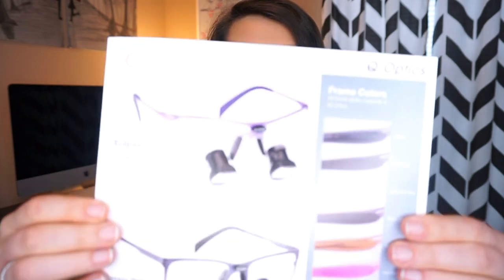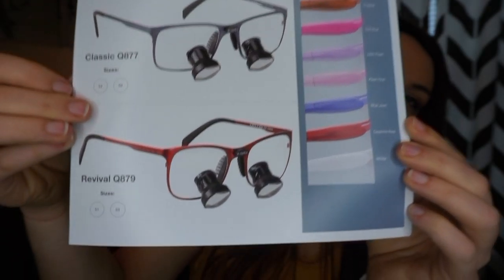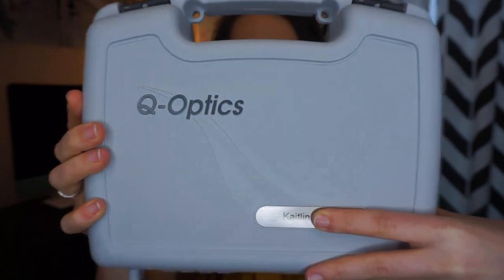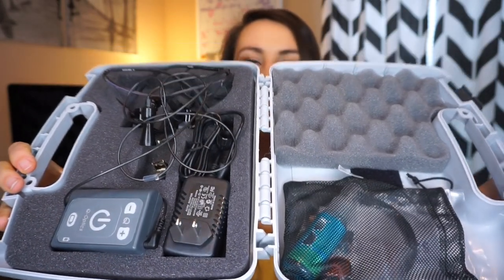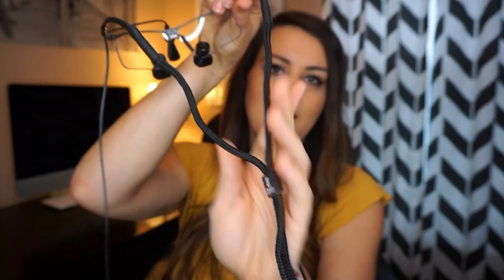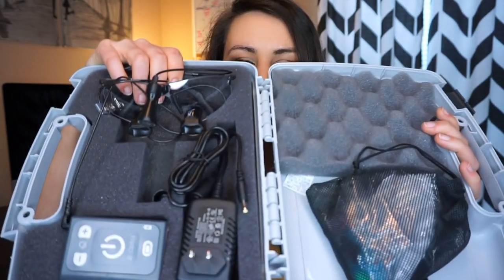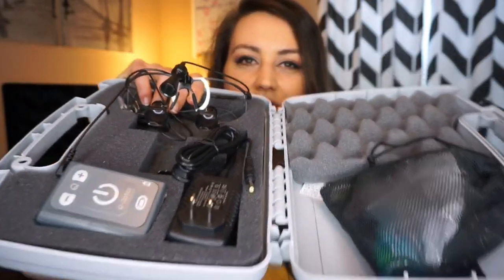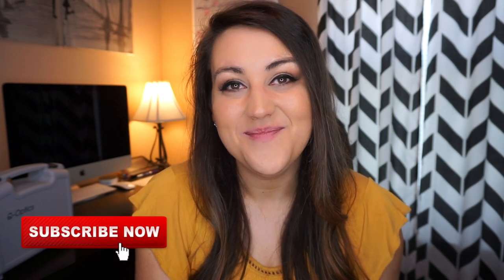MY DENTAL HYGIENE LOUPES | UNBOXING, COST, ETC.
Timestamps:
00:30 - My experience with Orascoptic
01:15 - Designs for Vision
01:55 - Surgitel
03:10 - Q-Optics
04:20 - The loupes I chose!
05:23 - Unboxing
10:27 - My plan to avoiding dizziness